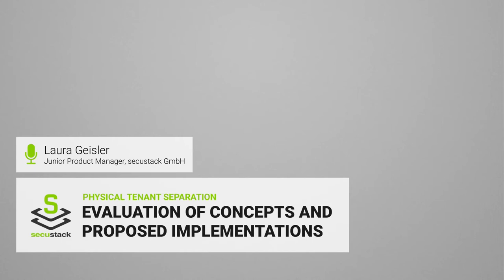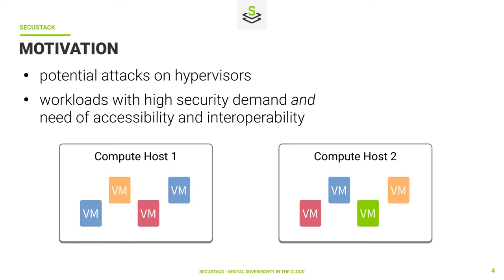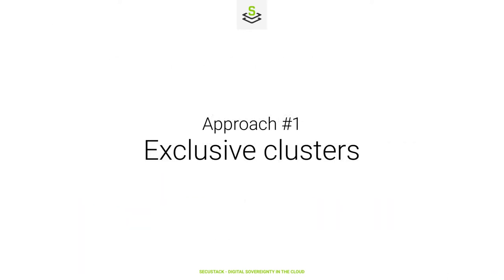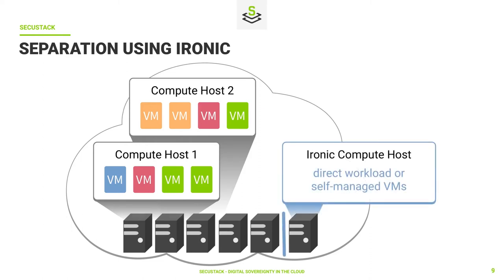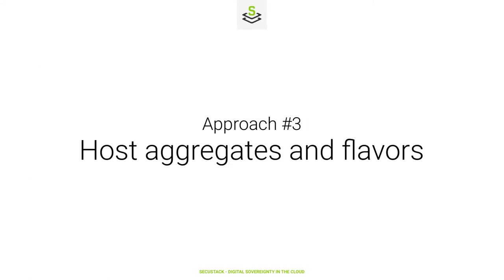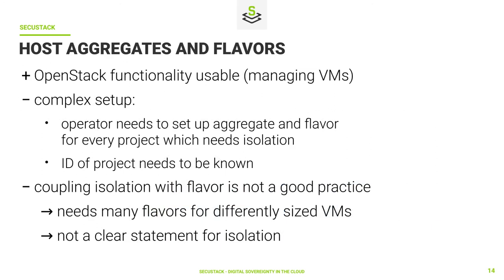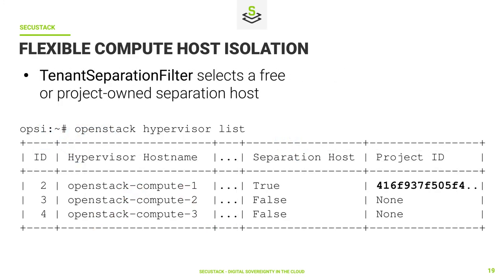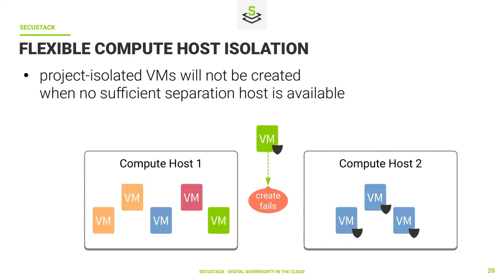Physical tenant separation: evaluation of concepts and proposed implementations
Exploitation of vulnerabilities to break out of virtualization and isolation mechanisms is a persistent threat to cloud infrastructures where the security is mostly dependent on the isolation capabilities of the compute hypervisor and virtualization extensions of the underlying hardware. In this talk we take a look at OpenStack and present several approaches to physically isolate virtualized workloads of cloud tenants from each other and from the cloud infrastructure itself, so that exploiting vulnerabilities to break out of the isolated context will not compromise the security of the remaining cloud infrastructure and endanger other tenants. In addition, we demonstrate how an approach of not sharing OpenStack infrastructure on a compute host among tenants can still be integrated in the architecture without giving up the main idea of a cloud.

Speaker: Laura Geisler
Track: Security